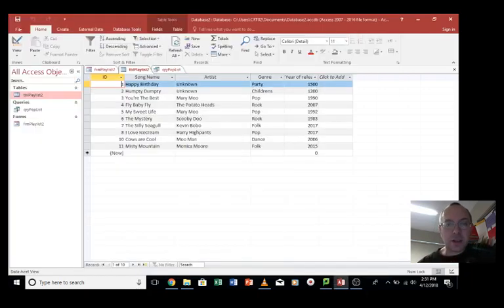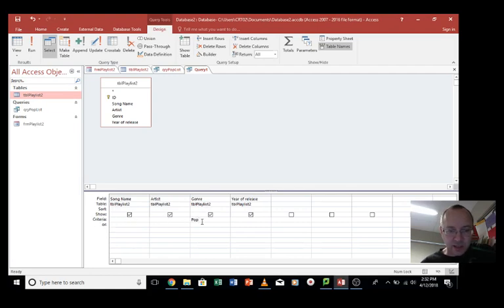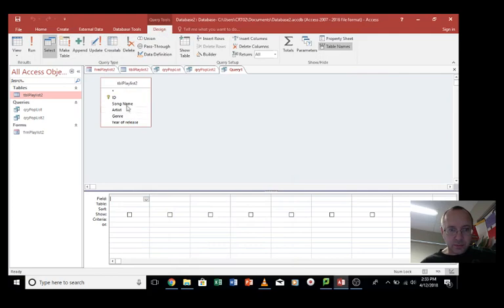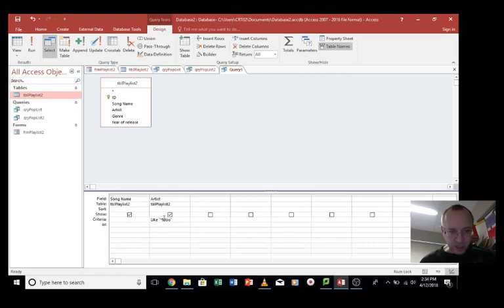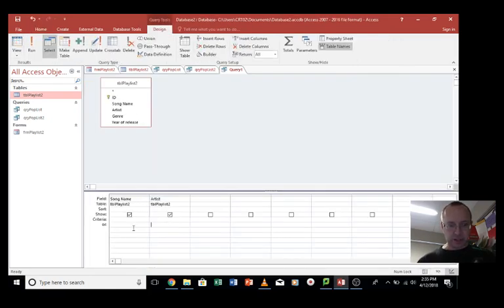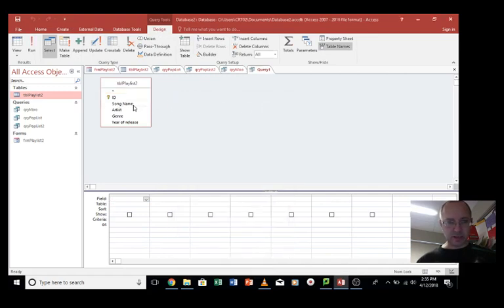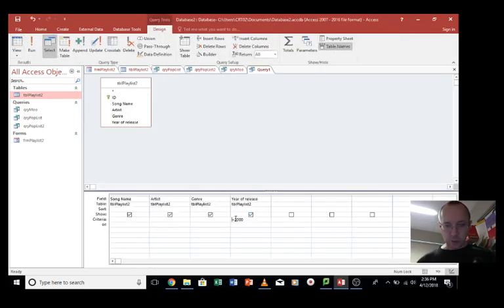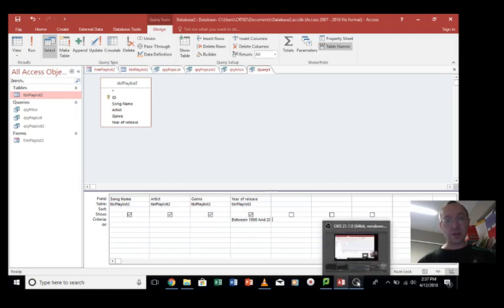Access Database Basics 3: Queries